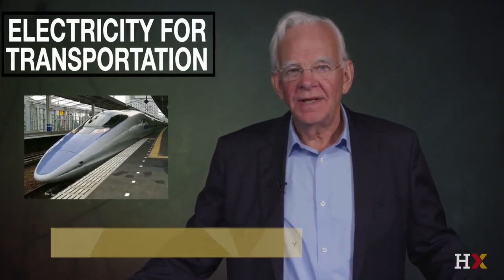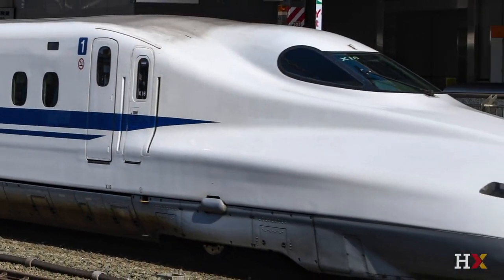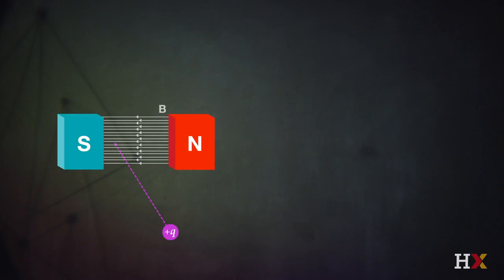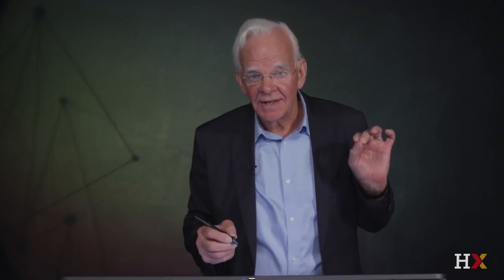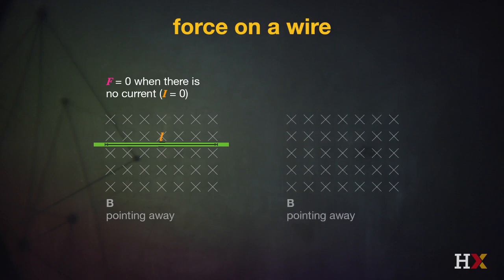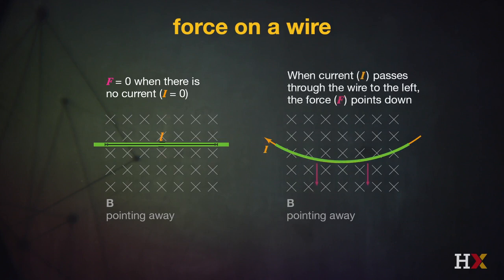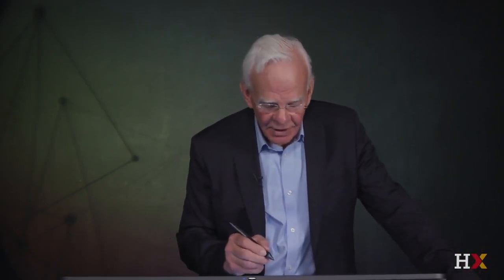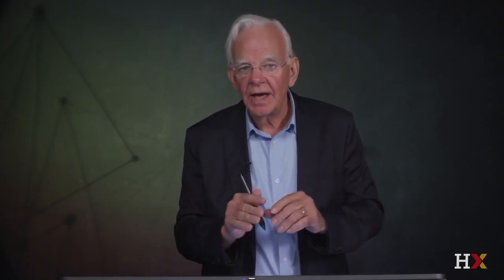HX165 Electricity for Transportation